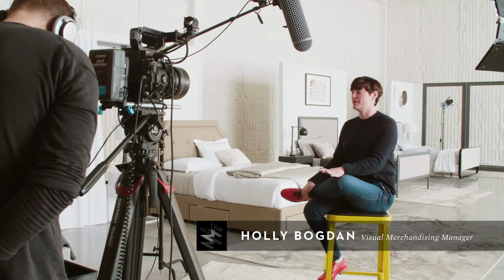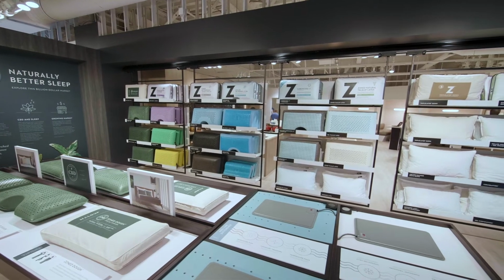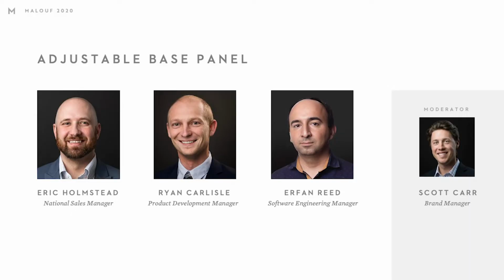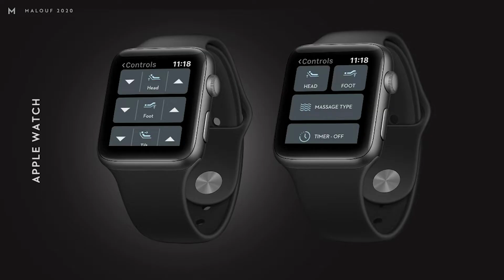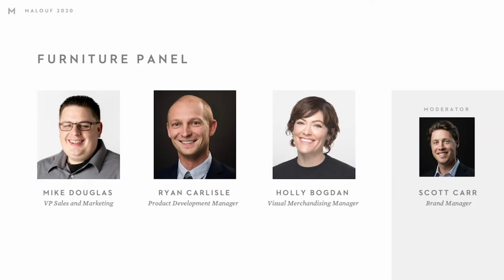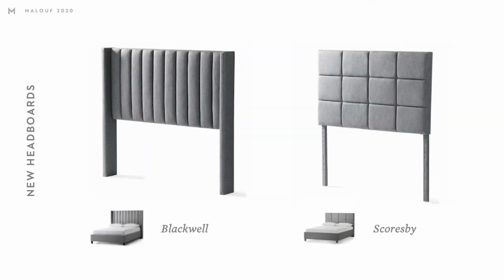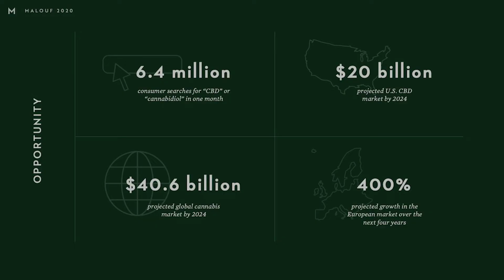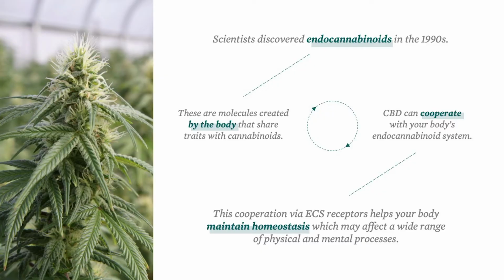Malouf Launch Party - Full Event - January 25, 2020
Our first ever Malouf Launch Party at Las Vegas Market. We introduced exciting new products as well as our beautiful new showroom. Watch the full event and see what made this market so exciting.